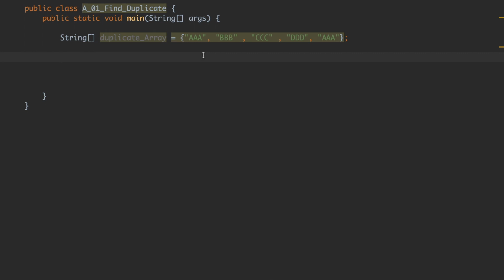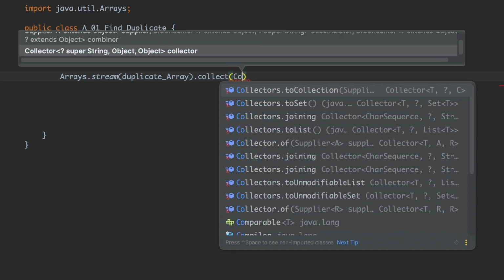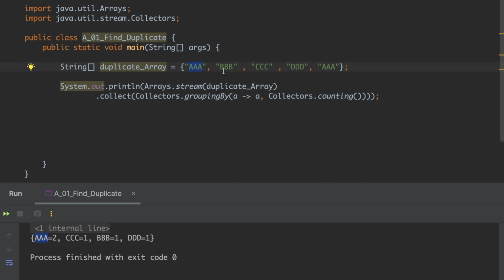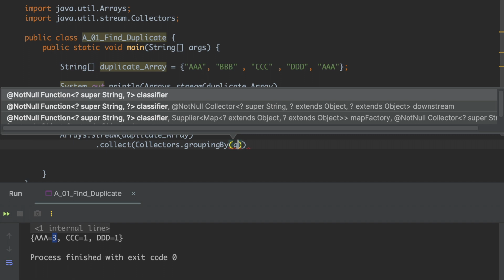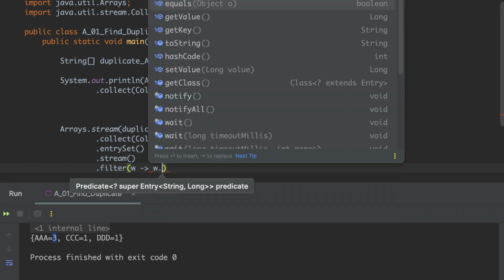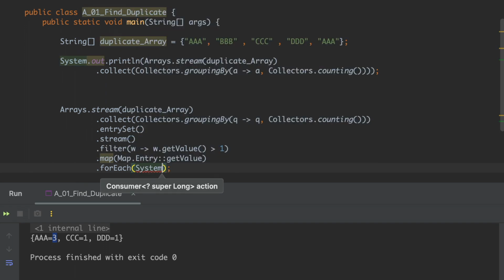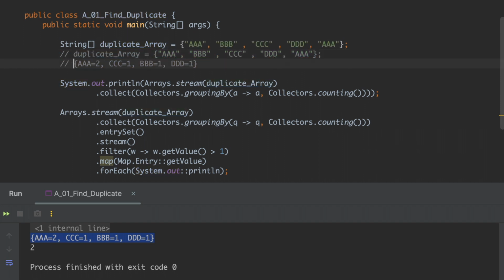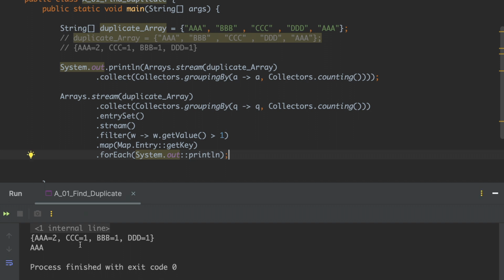Find all the duplicate elements in an array using Java 8 | Java Tutorial Series | HackCS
In this video, we will solve how to find all the duplicate elements in an array using Java 8

You can watch this video at 1.5x speed for a better experience.